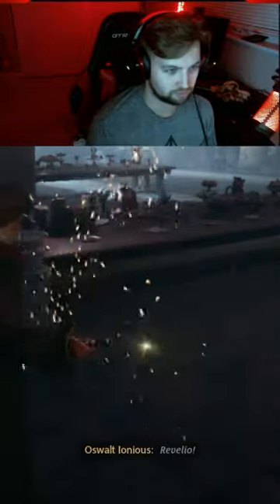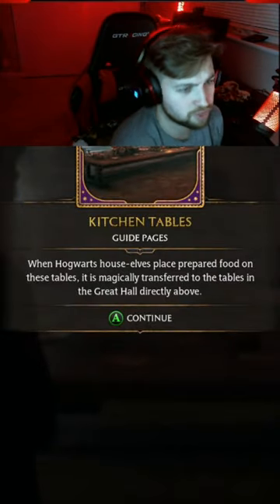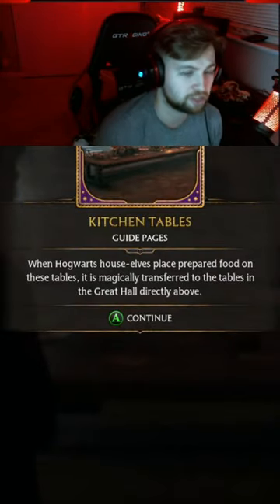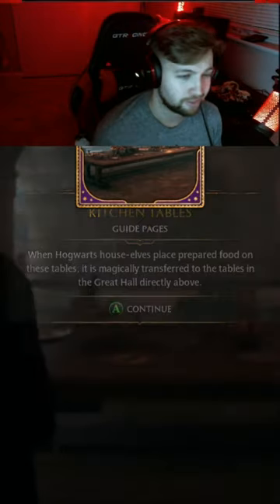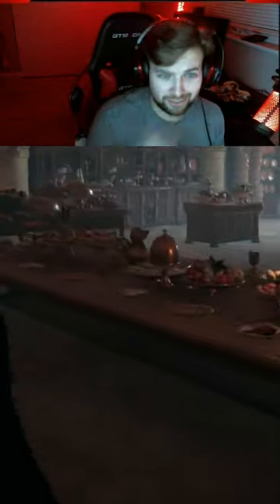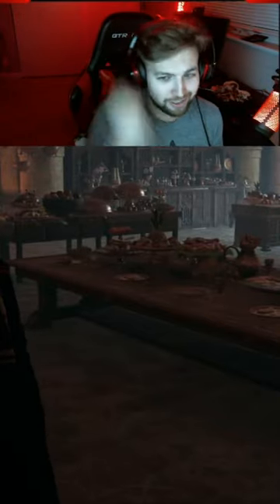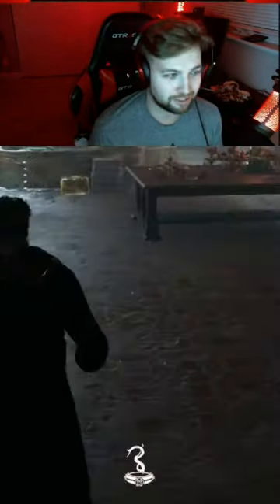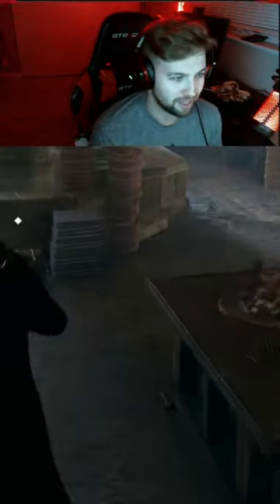"I AM the Field Guide" in Hogwarts Legacy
As a big fan of Harry Potter and the Wizarding World, sometimes I can be a big know-it-all in Hogwarts Legacy. What are your thoughts on the new game? I personally love it!